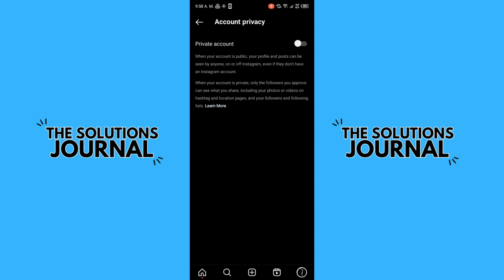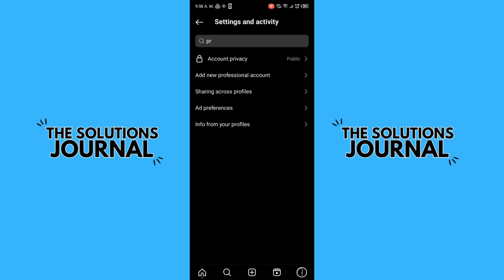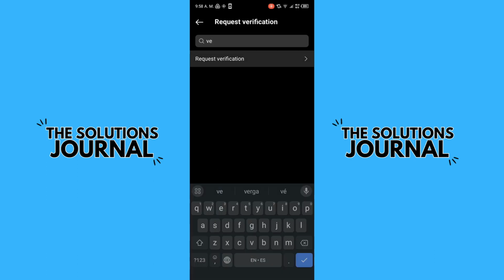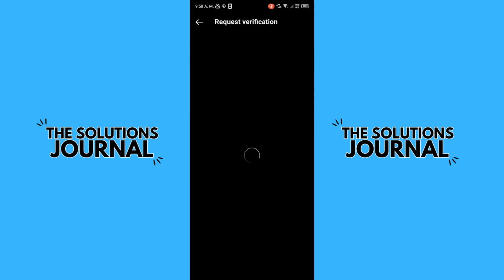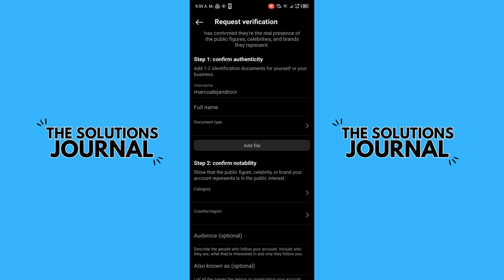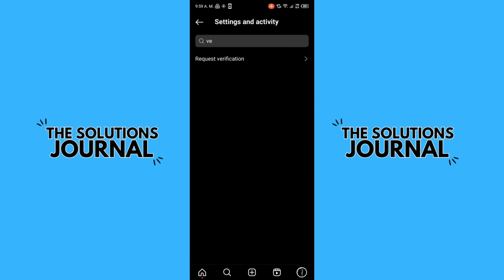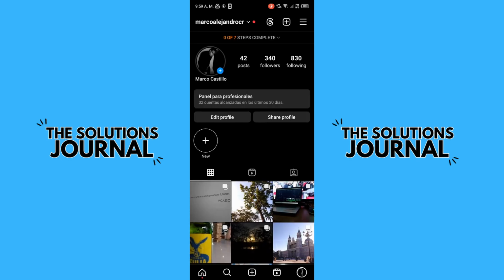Hide Your Following List on Instagram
In this video you will learn how to hide your followers quickly and easily.